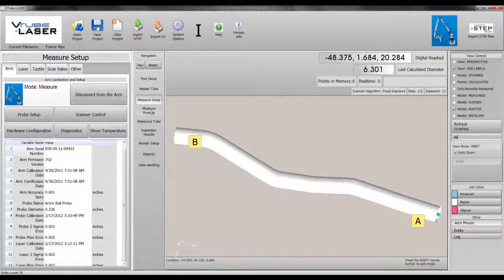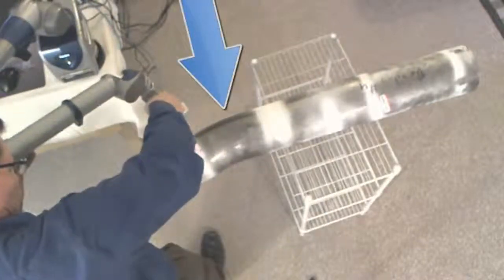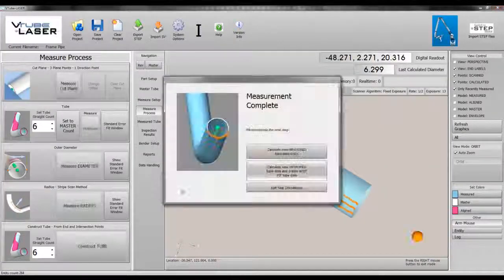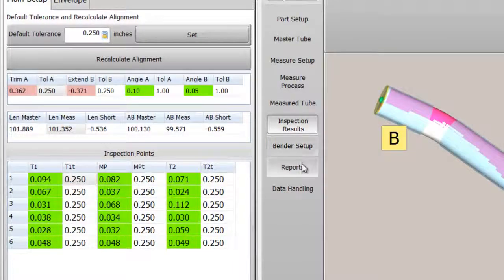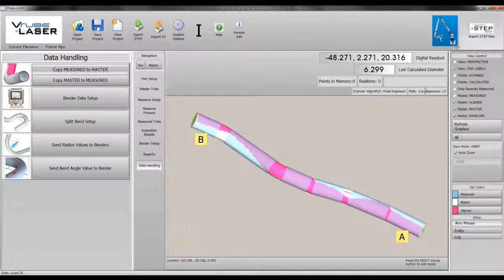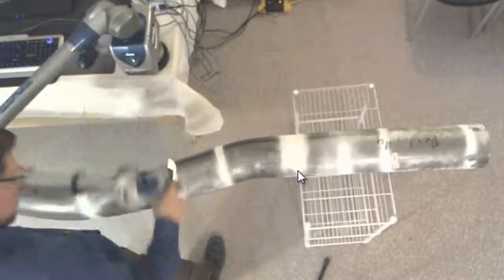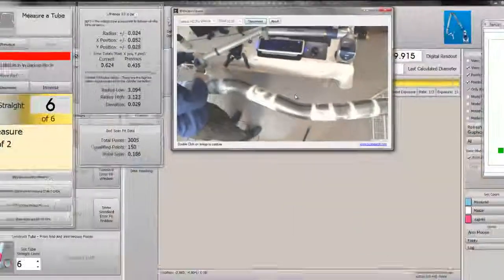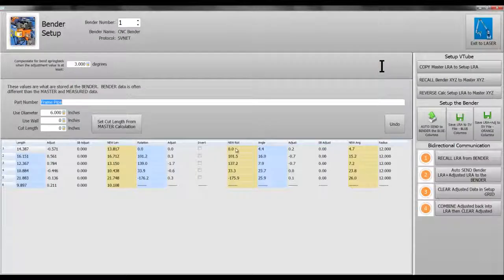Measuring 6 Inch Diameter Tube for a Truck Frame with VTube-LASER v1.75 and FARO Edge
We demonstrate how to measure large tube shapes in VTube-LASER v1.75 and a FARO Edge.  This is a highly-deformed 6 Inch diameter tube used in hydro-forming for truck frame.